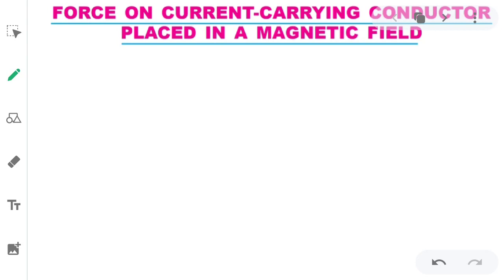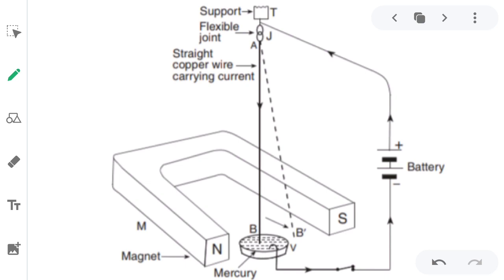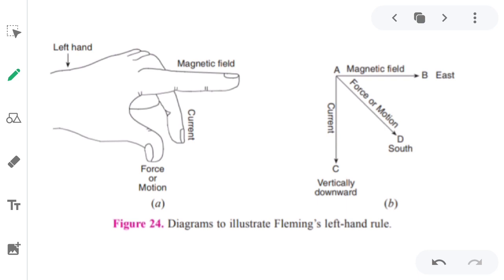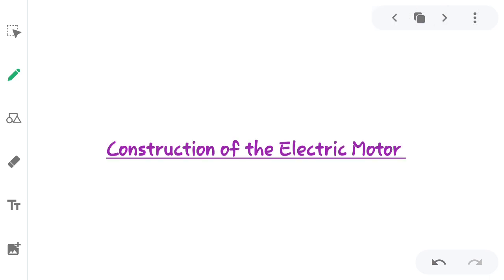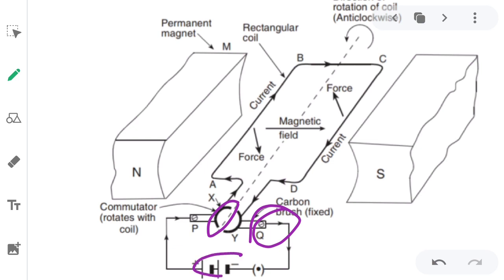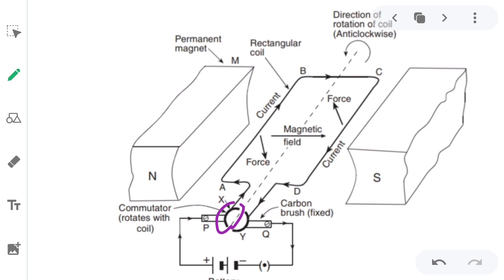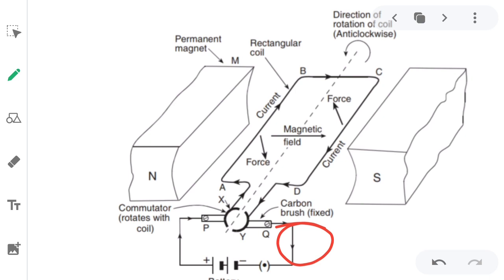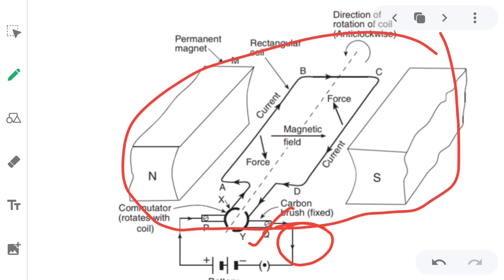Force on Current Carrying Condutor due to Magnetic Field